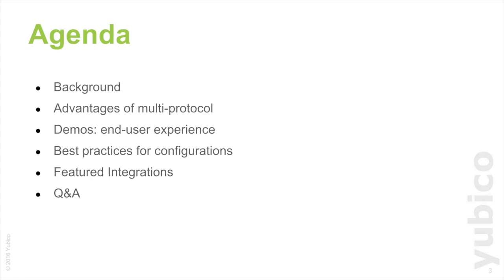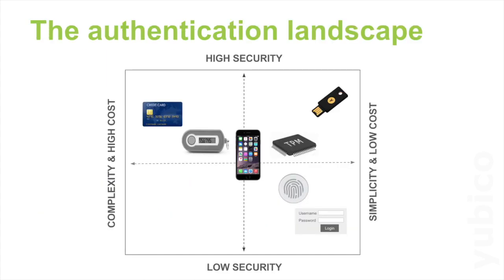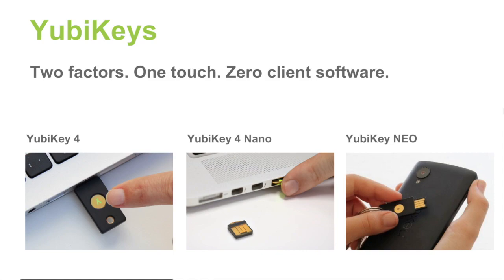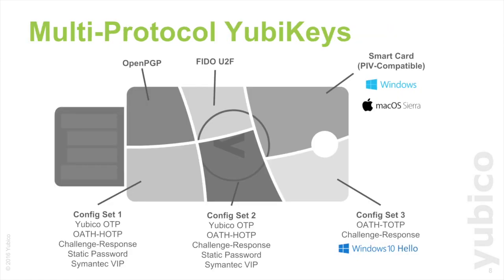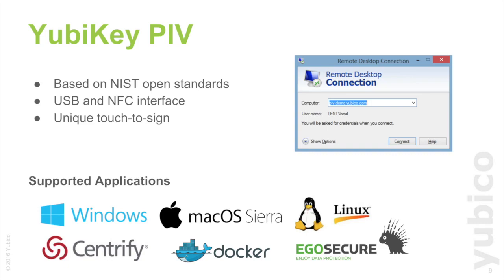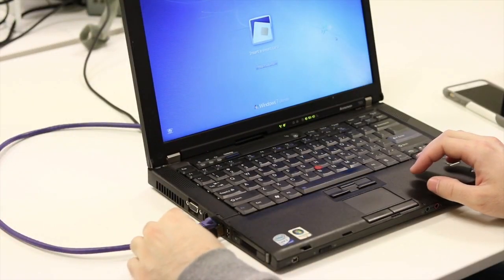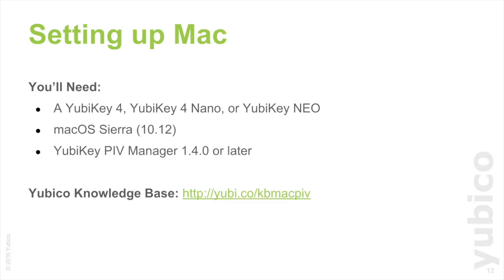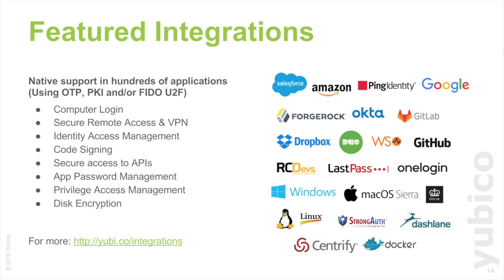Webinar: YubiKey Smart Card Mode for Computer Login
See how the YubiKey works in smart card mode for computer login

Smart cards are highly secure and used globally in environments with enhanced security concerns
and usability demands. However, smart cards are cost prohibitive for many organizations.
The YubiKey changes that.

Watch our webinar on the YubiKey as a smart card for computer login. This webinar included end-user
demonstrations on Windows, Windows RDP, and Mac machines.